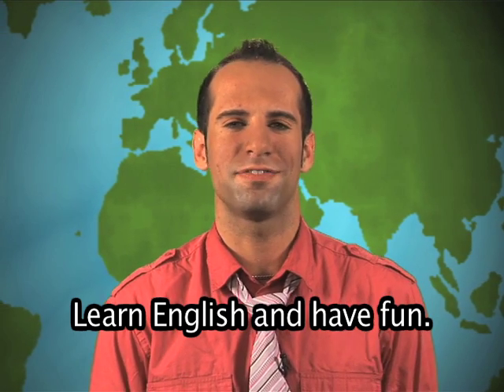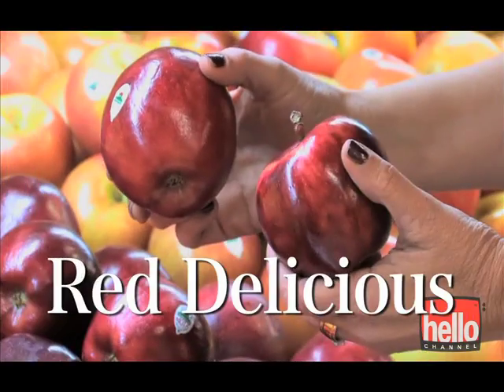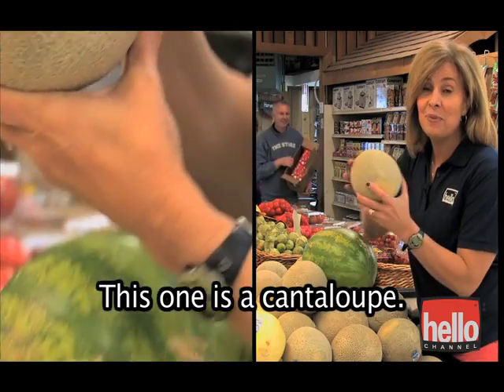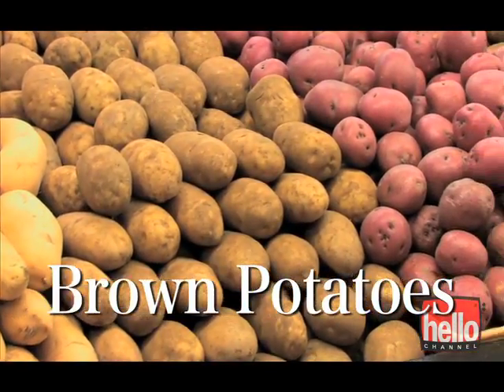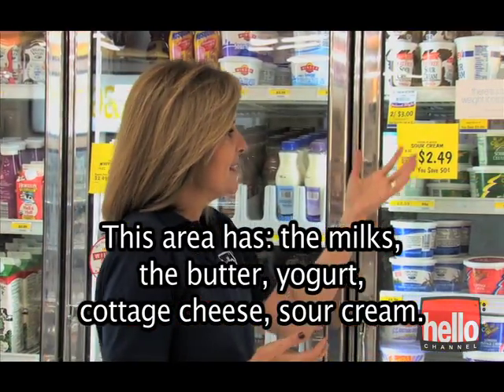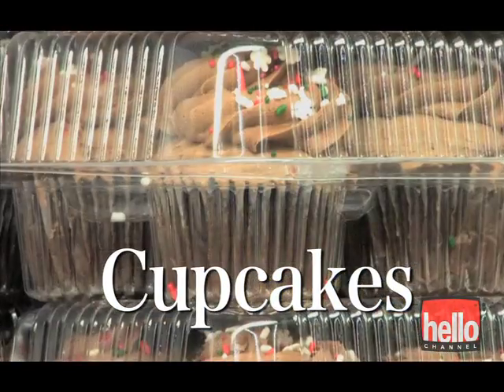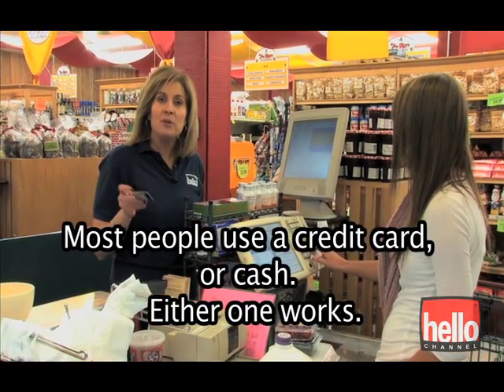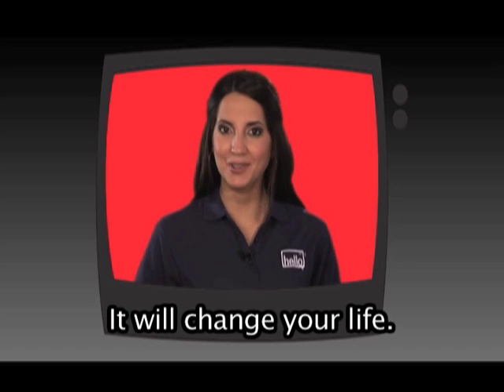Come with Me: Grocery Store, Learn Everyday English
- The official eBay for Charity Store operated by Non-profit DONATE MEDIA INC.
♥ Attention eBay SELLERS :: List your auctions with a portion of the proceeds going towards Donate Media's eBay for Charity Store and you could receive a special TUNE OF THANKS shout-out on the @DonateMedia YouTube Channel
♥ Questions? Language Software available on eBay

Learn English Vocabulary Online with these amazing lesson Video tutorials.

With that being said... I will never intentionally mislead you about a 3rd party product or service to obtain these commissions. So if you have a poor experience with a 3rd party product or service that I recommended or talked about here? Please let let me know!